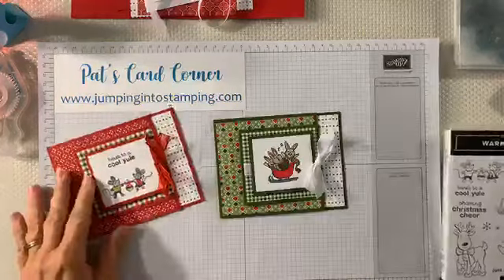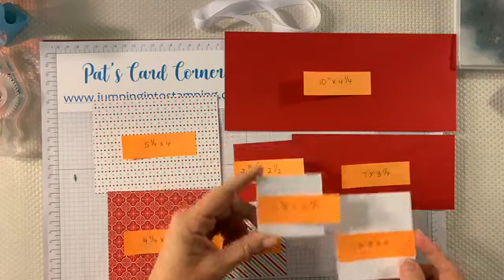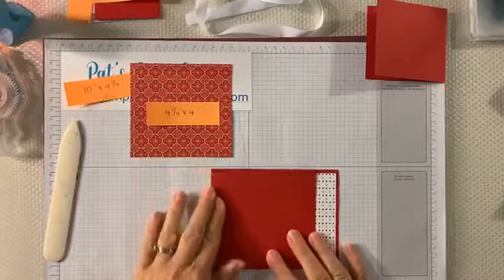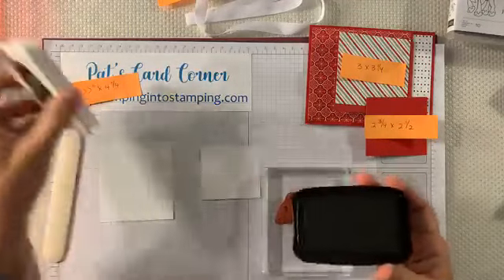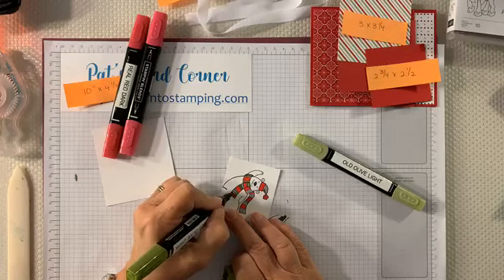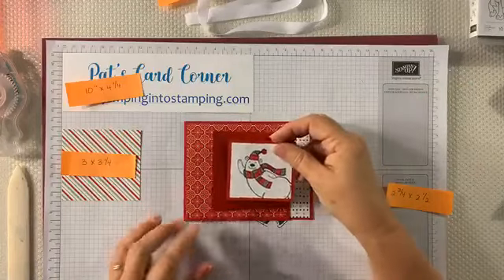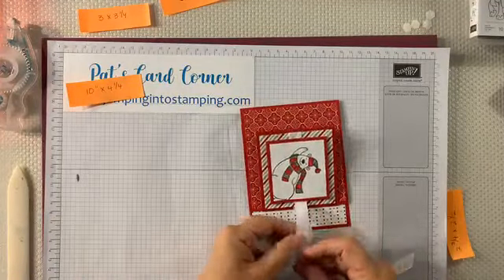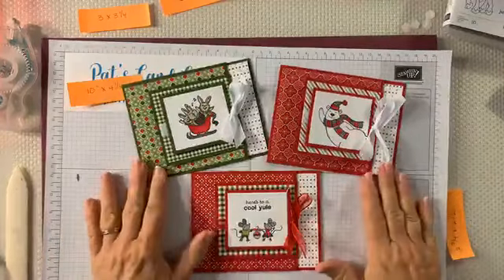Fun Fold Flip-Flop Card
This is an easy fun fold card made with Stampin' Up Products.

Below are the dimensions you'll need to know to make this card.  If you need supplies, please visit my online Stampin' Up store to purchase what you need

Real Red Cardstock:
Base Card: Cut one piece 10" x 4 1/4"; score on the long side and fold at 5 1/2"
Small card: Cut one piece 3 1/4" x 7"; score on the long side and fold at 3 1/2"
Mat: Cut one piece 2 3/4" x 2 1/2"

Magic in This Night Designer Series Paper - 3 coordinating patterns
Cut one piece 5 1/4" x 4" (inside of base card)
Cut one piece 4 1/4" x 4" (front of base card)
Cut one piece 3 1/4" x 3 (front of small card)

Cut one piece 3 1/4" x 3" (inside of small card)
Cut one piece 2 1/2" x 2" (outside - stamped)

You can also view a Halloween Version of this card on my blog post dated Sept 23, 2020: